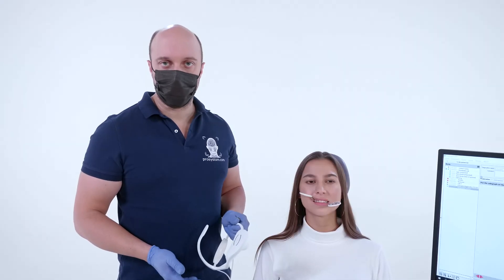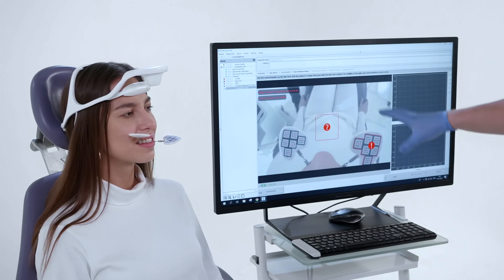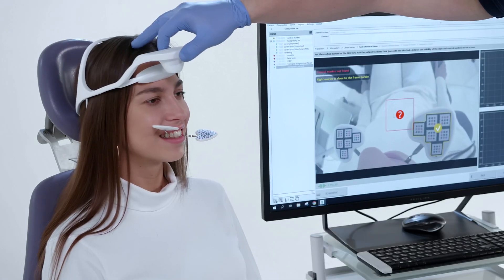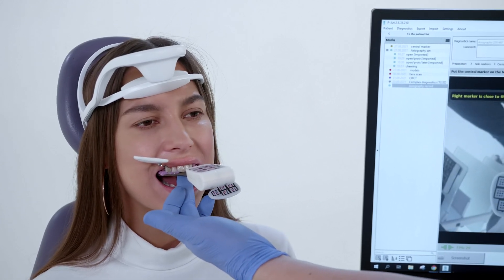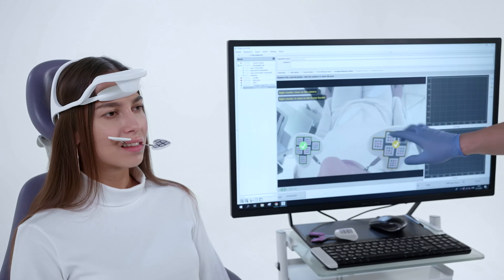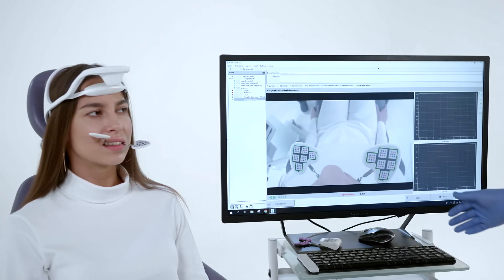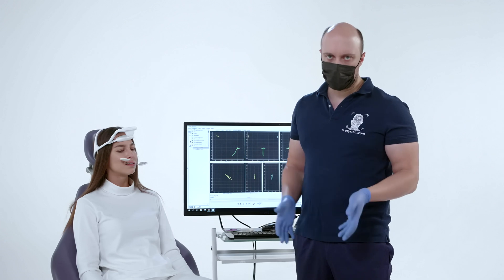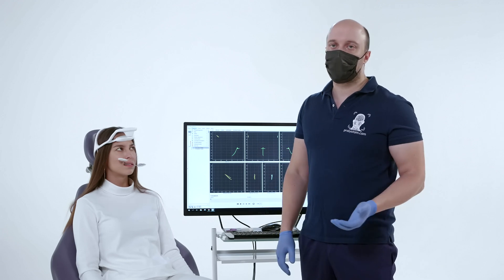6. Optical axiography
Connecting the axiograph camera to the program. Registration of markers using axiograph and starting of diagnostics. Description of all markers and digital facebow correct positioning. Registration of mandibular movements.